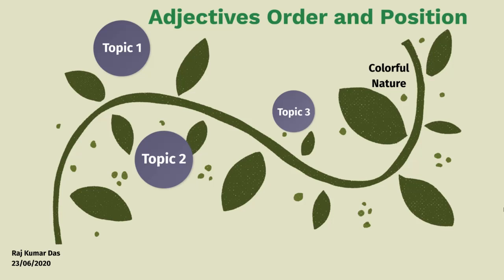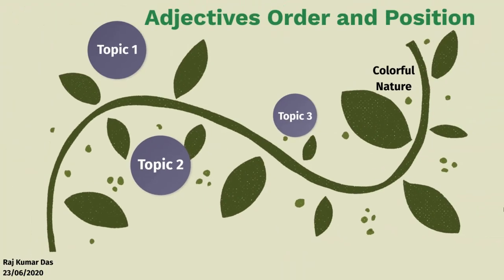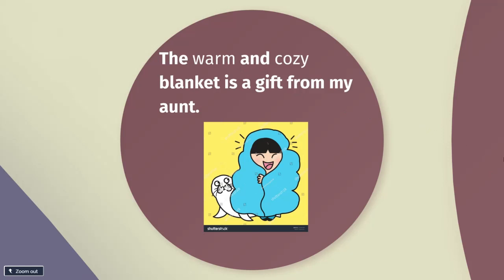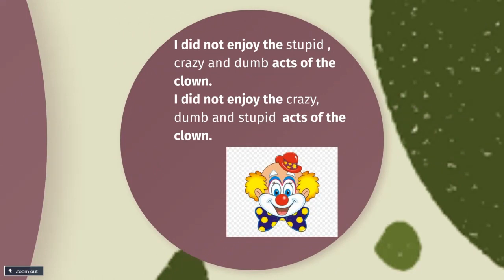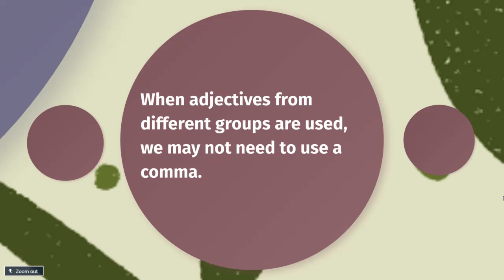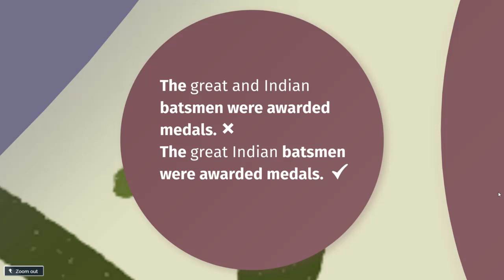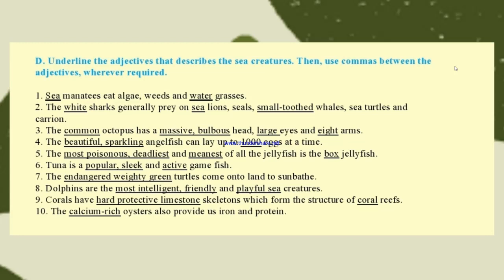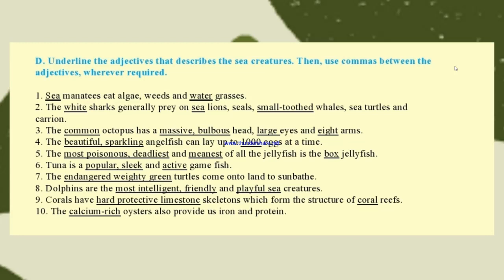Adjectives Order and Position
This explains the usage of commas & and in the chapter adjectives.